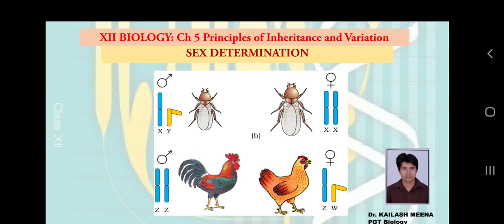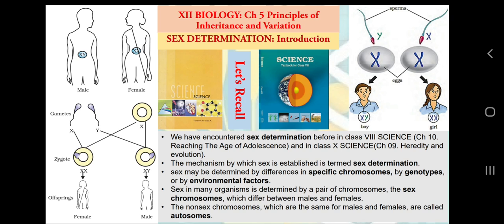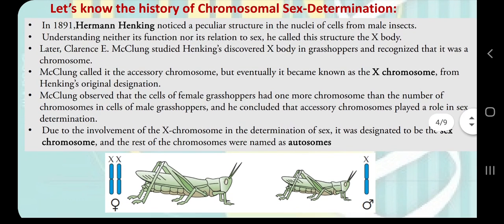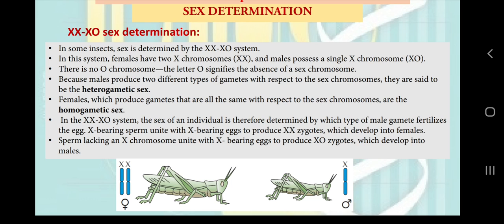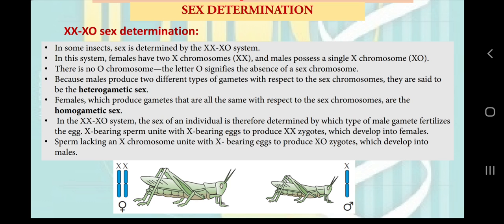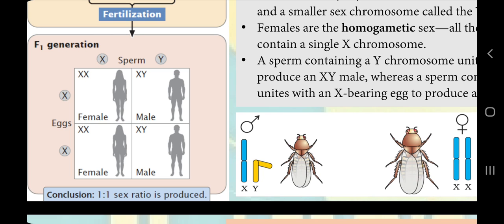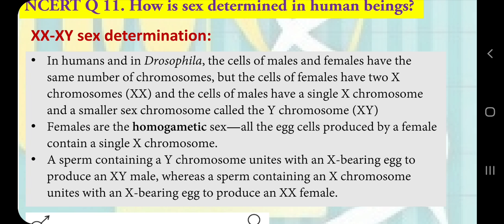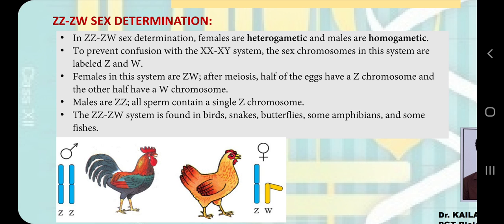XII BIOLOGY: Ch 5 Principles of Inheritance and Variation: SEX DETERMINATION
This video is intended to help students of CBSE class XII Biology who are studying from home as well as parents who are also working hard with their child. Before watching this video, you can check out my previous videos on the same chapter by following links: